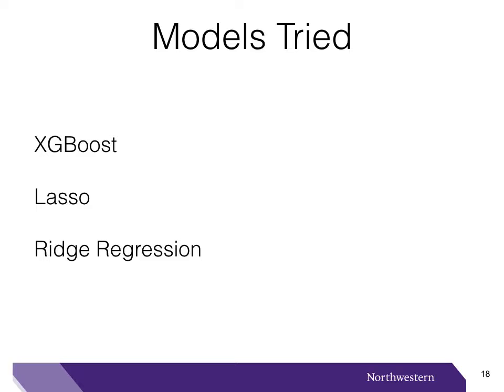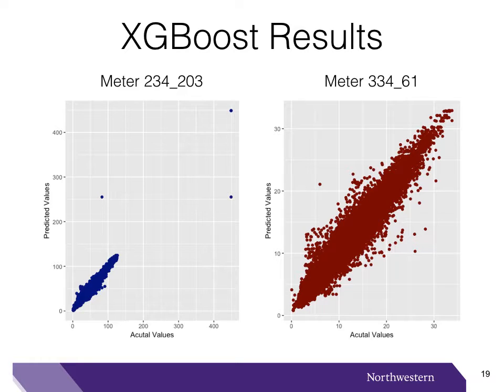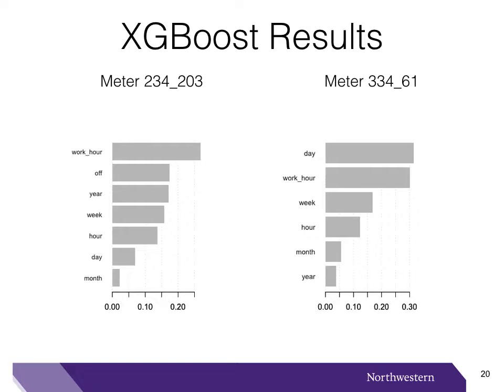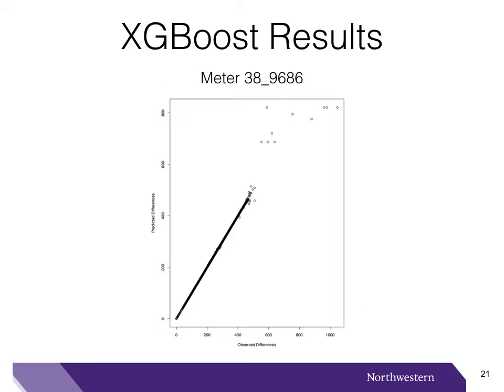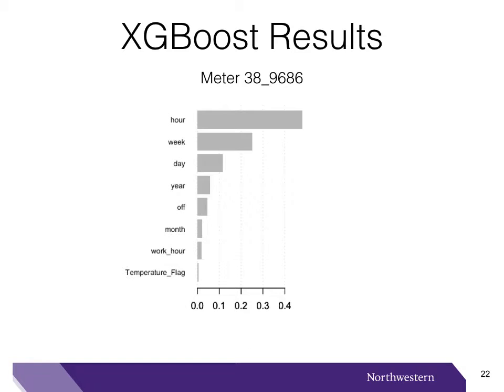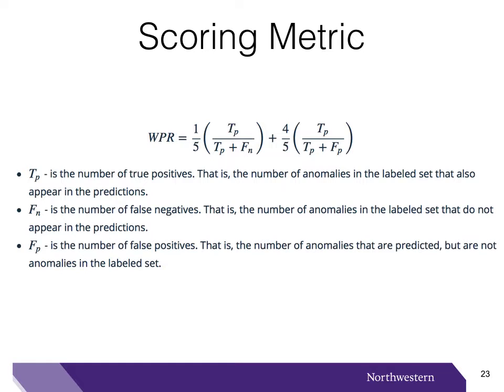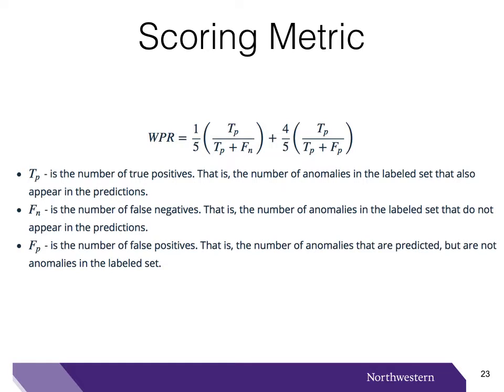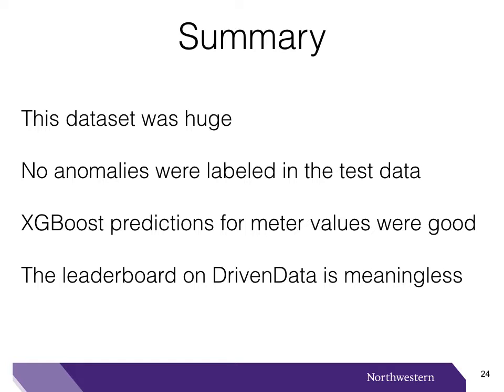Power Laws: Predicting Anomalies, Northwestern 454 DL, Part 1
Part 2 of our video